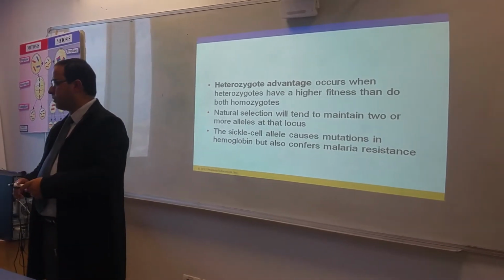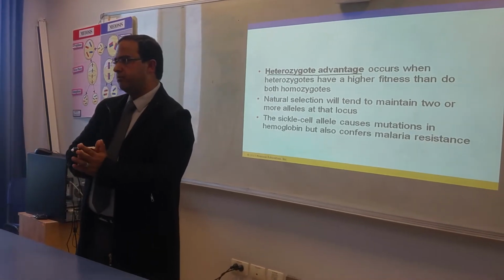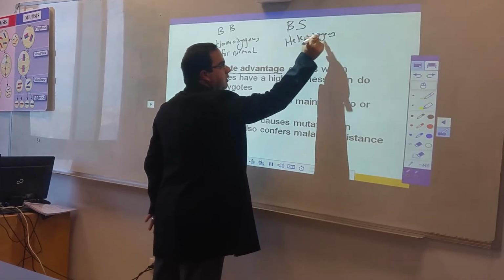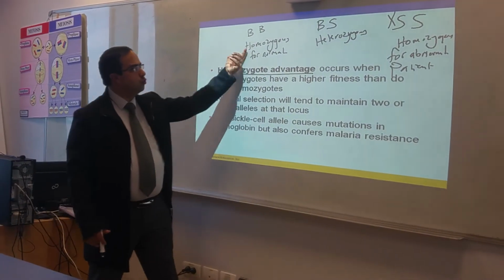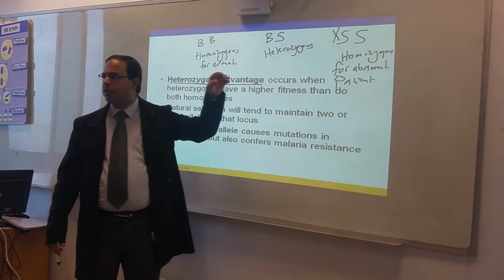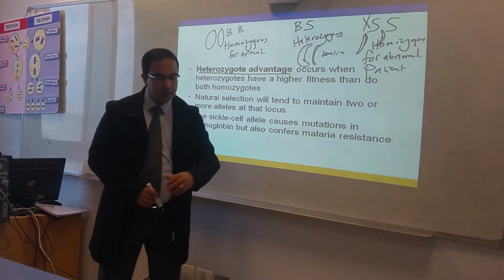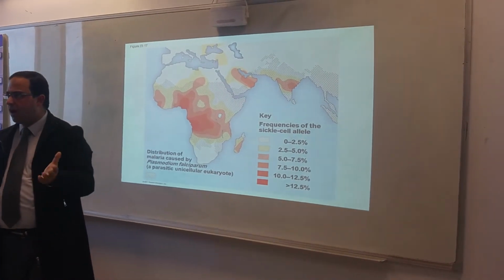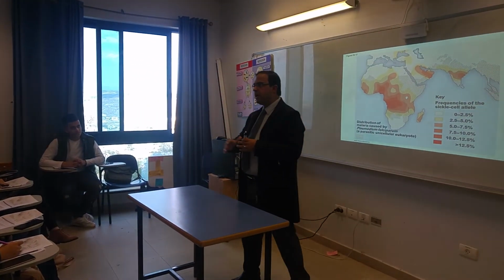محاضرة دكتور مصطفى غانم - كلية الطب وعلوم الصحة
محاضرة للدكتور مصطفى غانم - محاضر في كلية الطب وعلوم الصحة / جامعة النجاح الوطنية  بتاريخ 5/12/2018